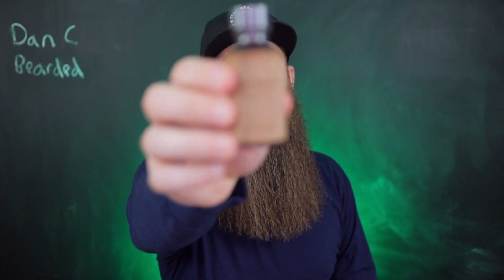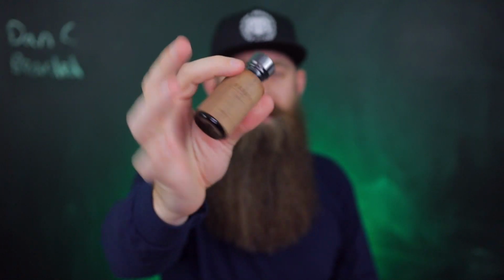Broccoli Seed Oil - Carrier Oils 101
I breakdown all of the info you need on BROCCOLI SEED OIL!

Dan & Sam's Esty shop for Shirts, Decals, & more made by Sam:

My equipment:
Camera = Canon M50
Boom Mic Stand =

Time Stamps:
0:00 = intro
1:42 = Where?
3:09 = History
6:12 = Benefits?
9:32 = Recommend?